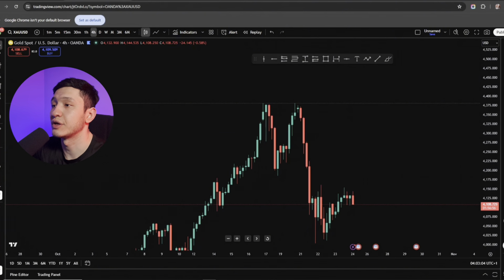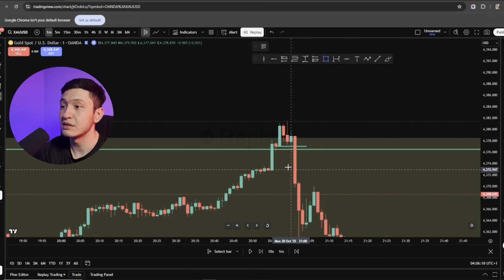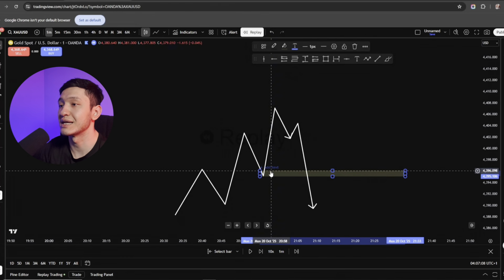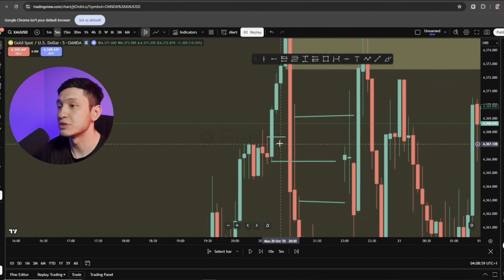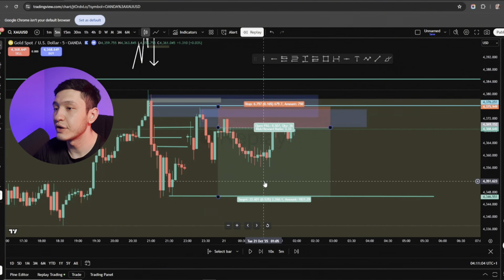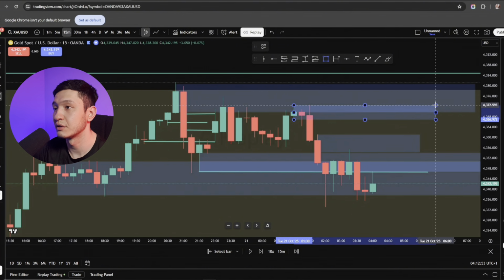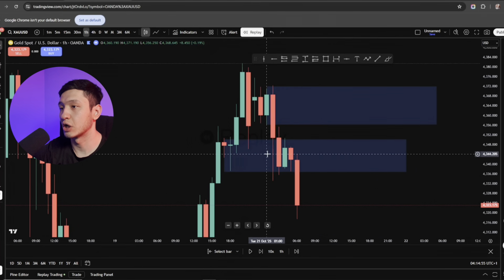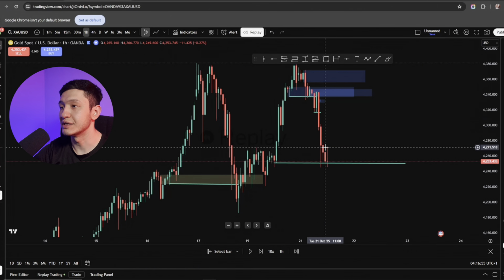You’re Losing Trades Because You Don’t Understand Timeframes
Most traders keep switching timeframes without understanding how they actually work.
In this video, I’ll break down the real operation of timeframes — how the higher timeframe controls the lower, how structure flows between them, and how you can use it to trade with confidence and precision.

Because once you understand how the market truly operates, you’ll never look at charts the same way again.

🔥 Watch till the end — this will change how you trade forever.